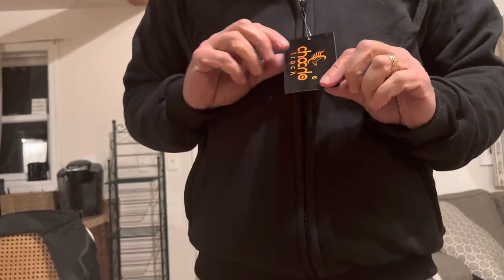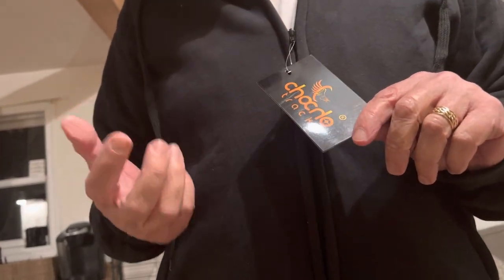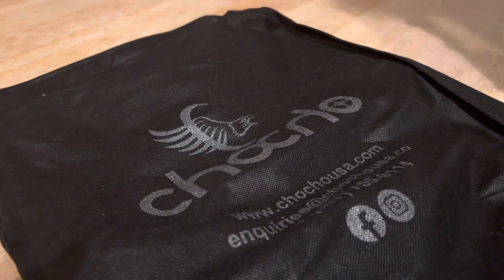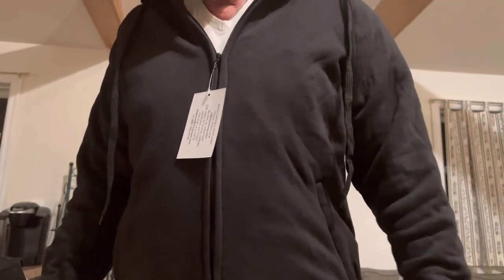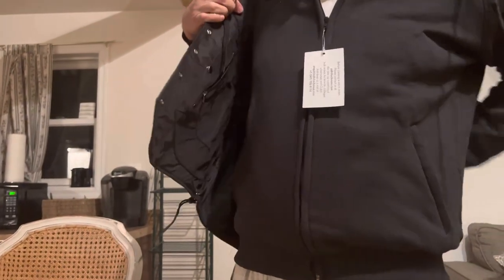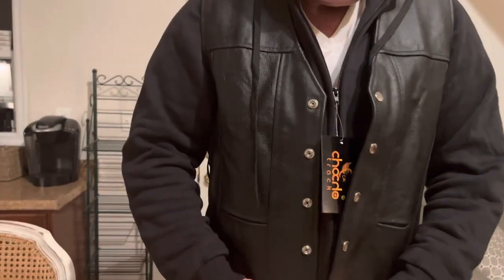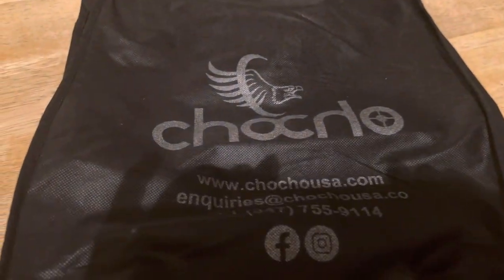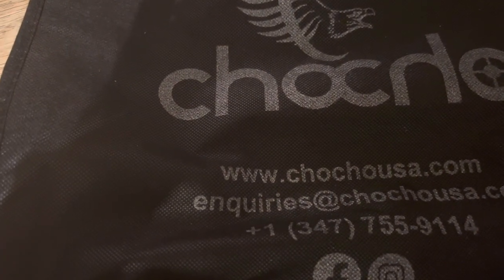Motorcycle armored hoodie, full protection for under $50!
Link to this awesome armored motorcycle hoodie

ChoCho Track Motorcycle Hoodie CE Armored Motorbike Fleece Hoodie Protective Zip up Jacket Lined Black Gray

Cotton,Mesh,Fleece
Closure Type
Zipper
Sleeve Type
Long Sleeve
Pattern
Solid
Our Motorcycle Hoodie is made of soft touch Premium fleeced cotton
Mesh inner lining is used in motorbike armored hoodie for comfort
Removable CE approved armor for impact protection, Armor at elbow, shoulder and back
Firm elastic cuff & waist for adjustable fitting YKK Good quality Zip for fastening
Adjustable fitting of Hood with cord Knitted to allow great breath-ability